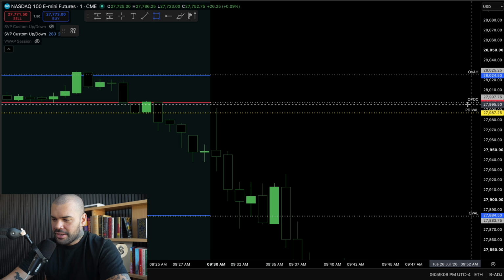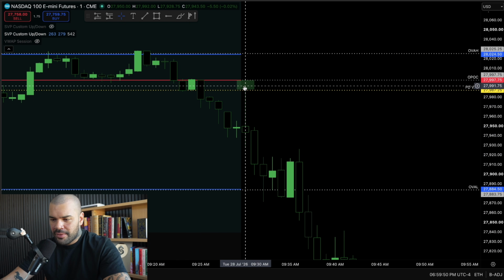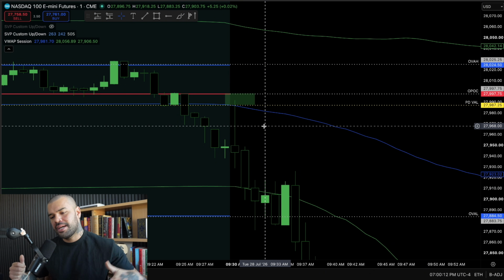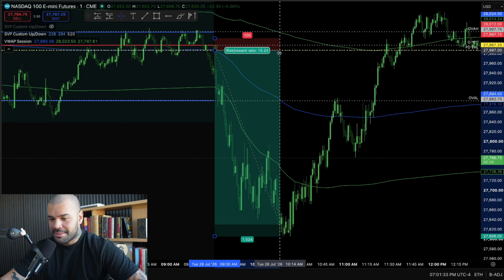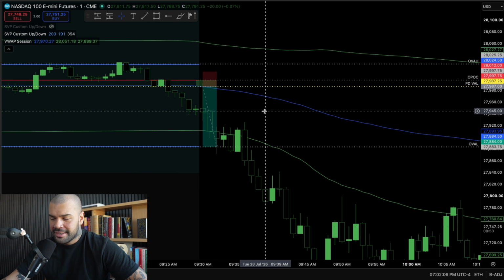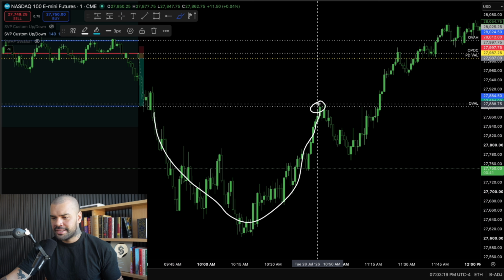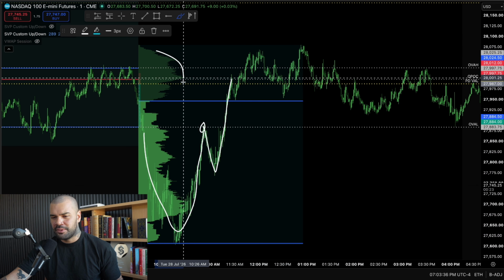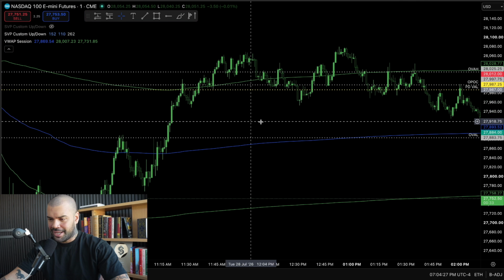Literally the PERFECT Volume Profile Setup (Day 11)